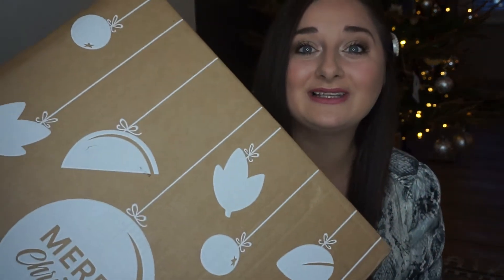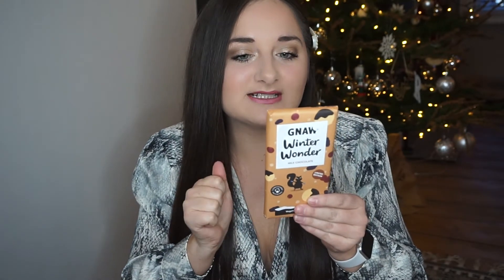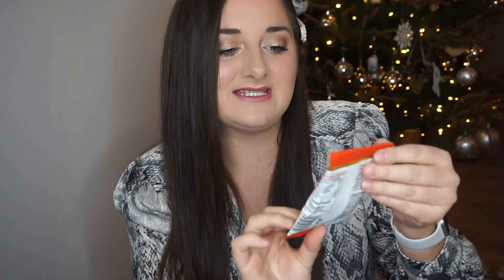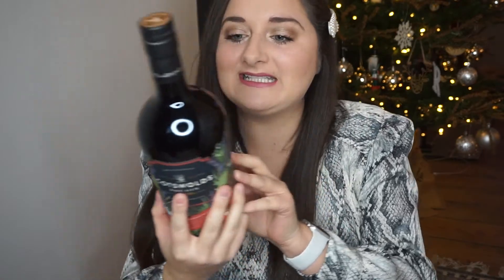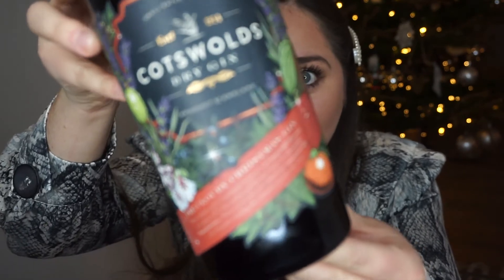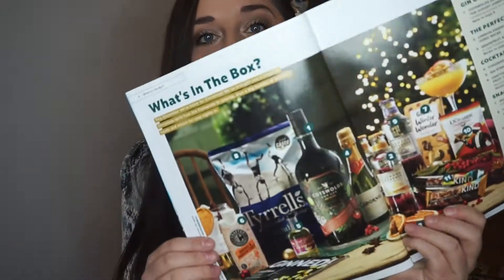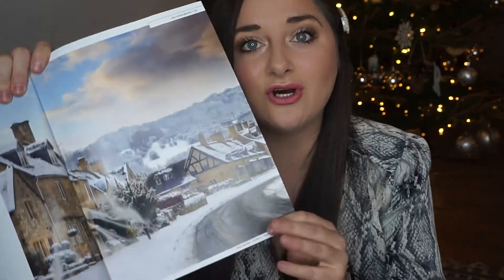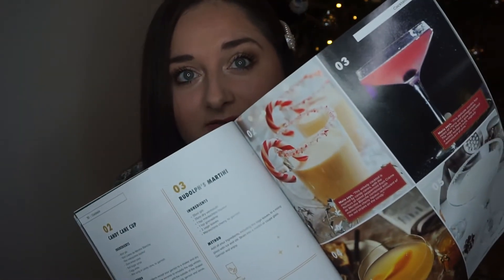CRAFT GIN CLUB UNBOXING DECEMBER 2020 // + £16 off discount code for you!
Unboxing the Craft Gin Club subscription box for December 2020. The Craft Gin Club is a UK monthly subscription box where you will receive a full size bottle of craft gin, tonics, garnish, cocktail syrup, snacks and a magazine all for £40! This months box is worth over £73, so it's a great deal too!

DISCOUNT CODE:
Use my refer a friend code to get £16 off your first box (I'll also receive money off my next box too, so thank you!)

New videos on Thursdays and Sundays (or on any other day if I have iMovie issues 😆)!